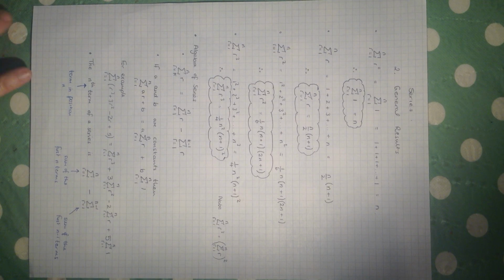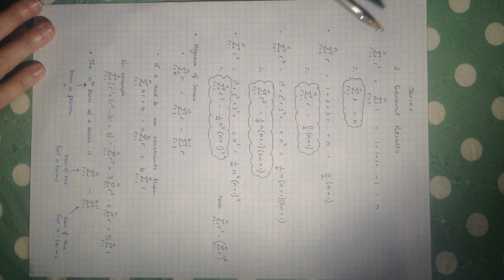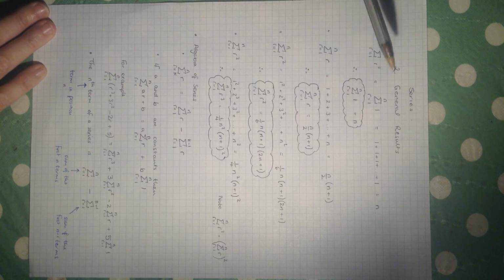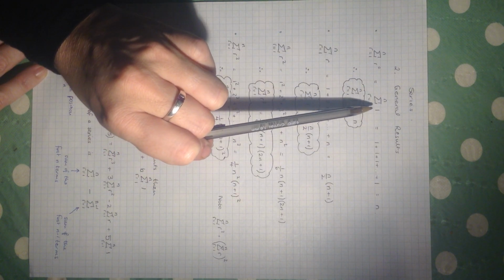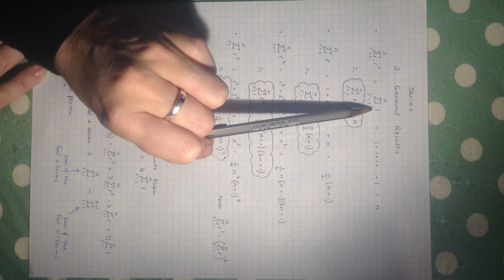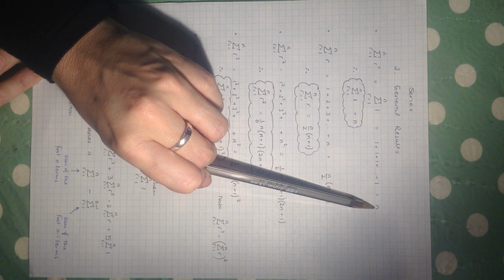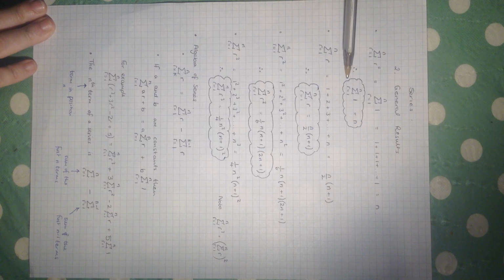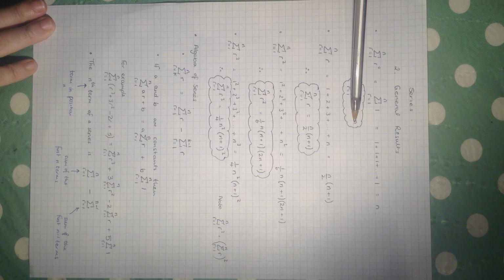Series 2 General Results